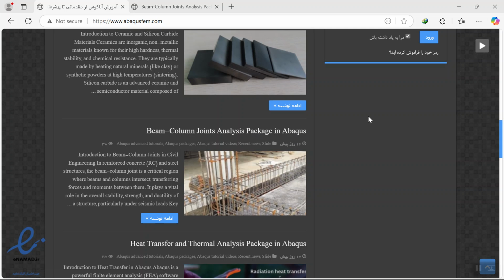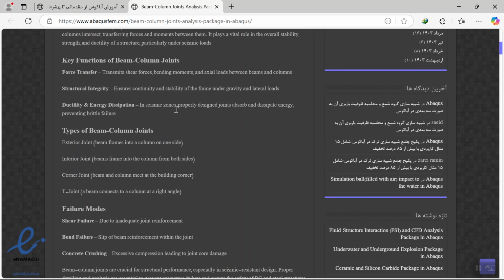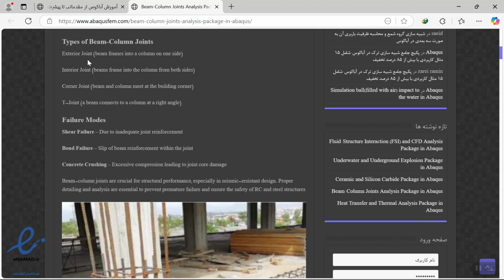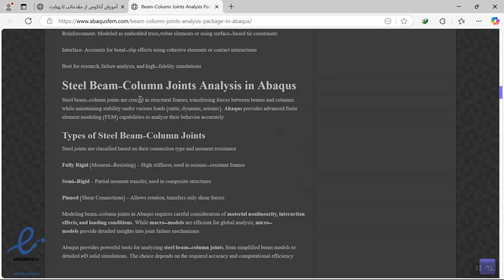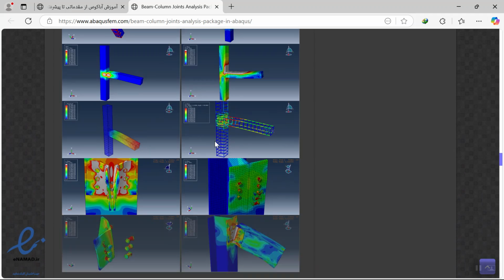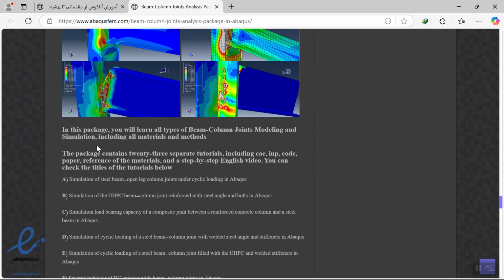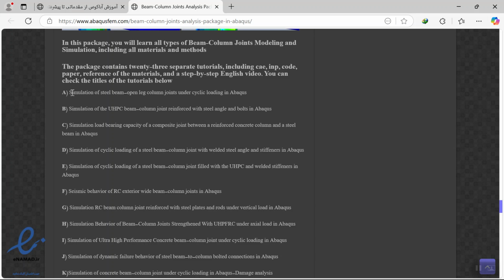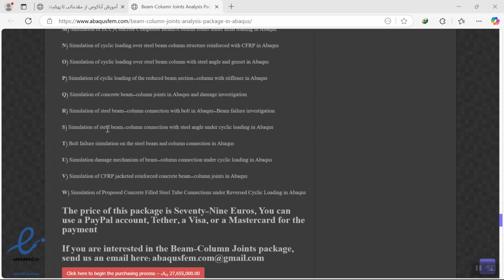Beam-Column Joints Analysis Package in Abaqus